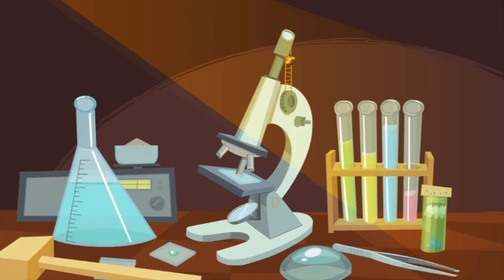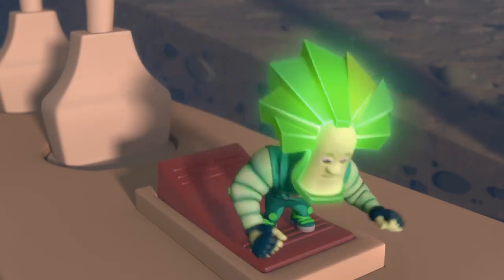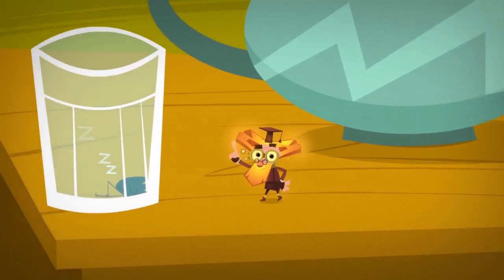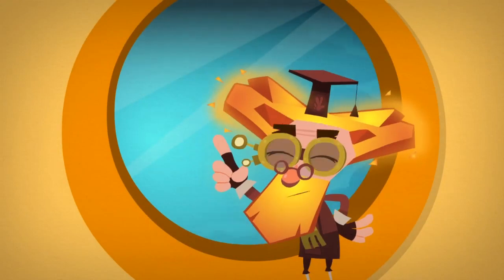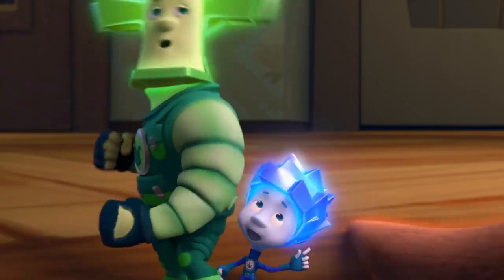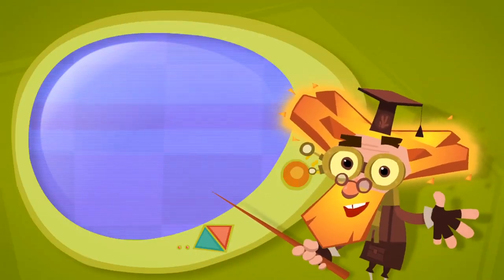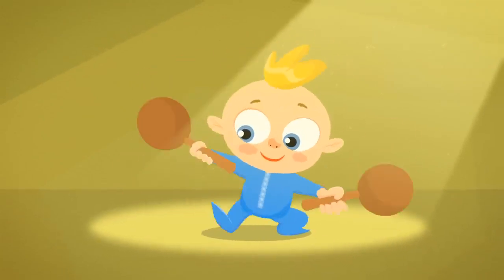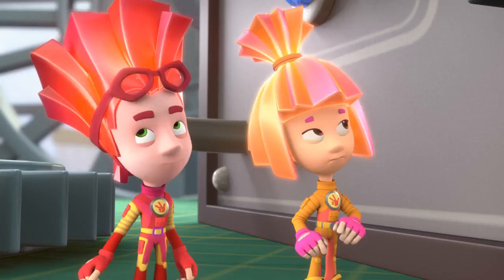The Fixies ★ The Aquarium and The Drum ★ Fixies English 2017 | Cartoon For Children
After cleaning the aquarium's dirty filter, Simka and Masiya find themselves the target of some very hungry fish. Can Papus and Nolik help them escape?

Grandpus finds Nolik’s drumming disruptive to Fixie School, and so Nolik goes to practice at Tom Thomas’. But when Tom Thomas joins in, Nolik finds himself wishing things would be quieter.